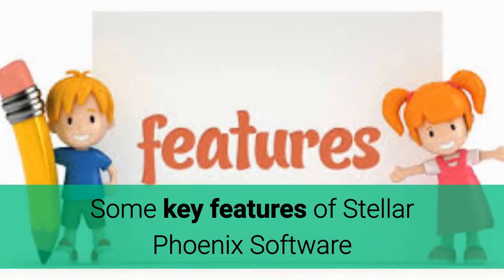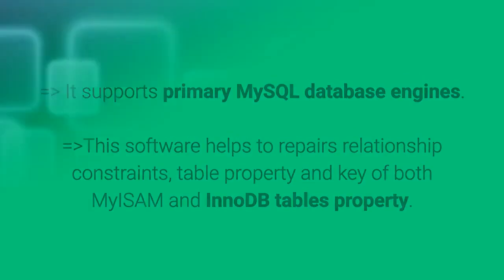how to recover corrupted mysql database with stellar phoenix database repair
Stellar Phoenix Database Repair for MySQL is one of the most reliable, efficient and secure tools which helps to recover all damaged InnoDB and MyISAM tables of  MYSQL database. It helps to effectively retrieve all MySQL database including tables, relations, data type, primary keys, triggers, queries of views etc. This tools also able to executes recovery on Linux platform. Before starting the recovery process firstly, you have to copy database and ibdata1 files from your Linux PC to Windows system and then starts operation.

Some key features of Stellar Phoenix Software

This software helps to recover all corrupted MySQL database without changing their original formatting.
It provides the facility to retrieve the MySQL data which has been created on Linux computer.
This software provides the facility to see the object after the scan.
It supports primary MySQL database engines.
This software helps to repairs relationship constraints, table property and key of both MyISAM and InnoDB tables property.

Additional advantage of Stellar Phoenix Database Repair Software

This software helps to perform various functions to customize the tools and get desired looks.

It provides the facility to recover multiple databases in one attempt.

This software allows saving of recovered database on MySQL, HTML, XLS, and CSV
It supports MySQL 3.x, 4.x, 5.x and 6.x,
This tools easily runs on Windows XP, Windows Vista, Windows 7, Windows 8, Windows 8.1 and the latest versions of Windows 10.

Stellar Phoenix Database Repair software is awarded by Cnet, Tucows

You can install the free versions of this software to know the working process of this application. But, the free versions of this software has some limitation. So, you can buy the paid versions of Stellar Phoenix Database Repair Software to get the more advanced features.